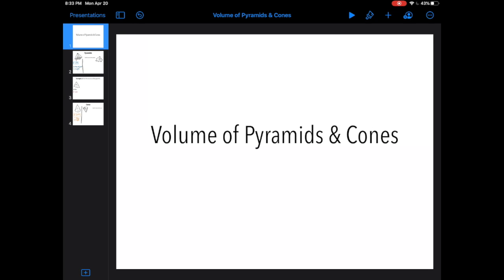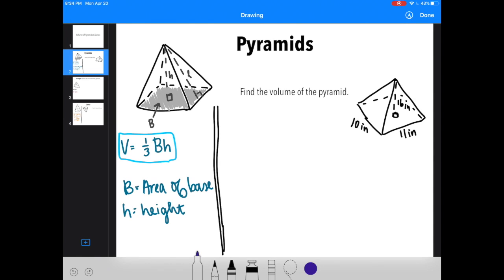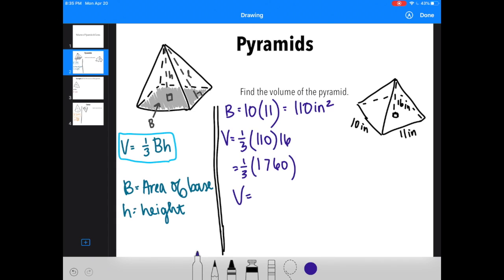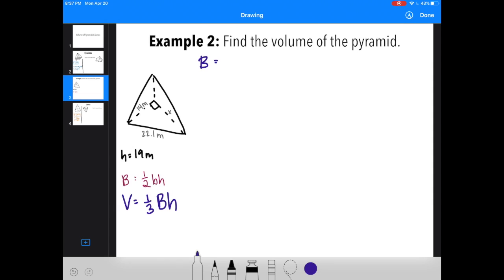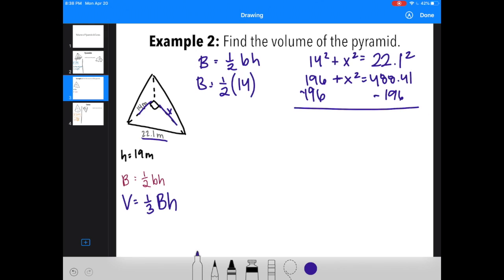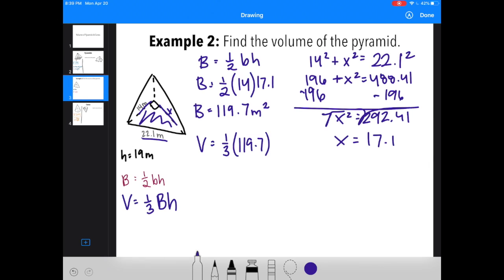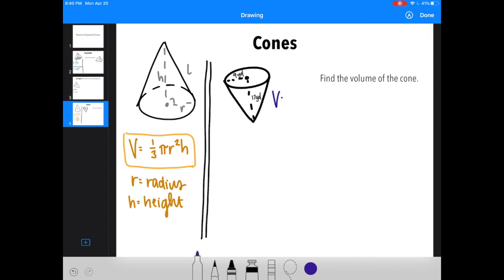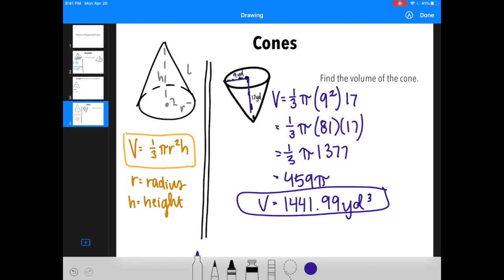Volume of Pyramids & Cones Notes